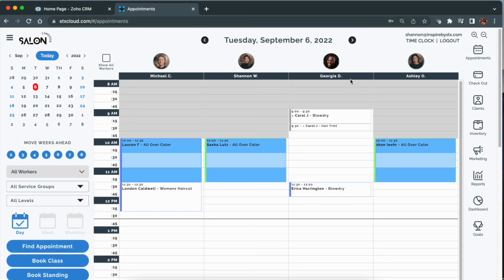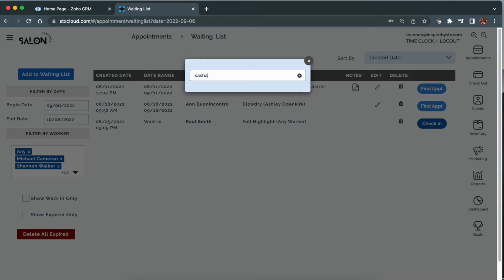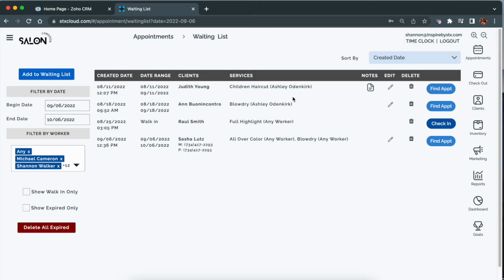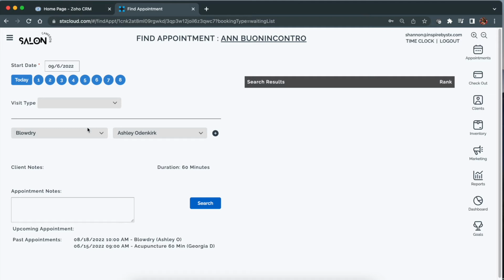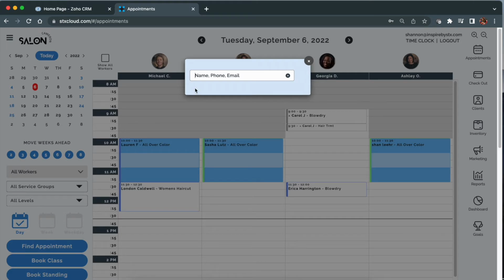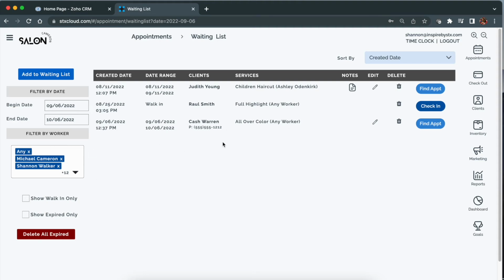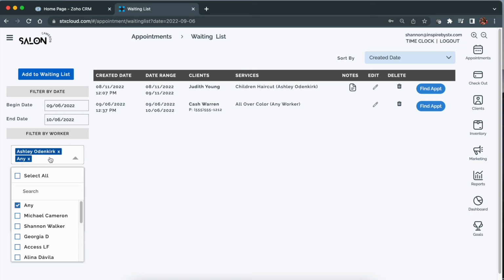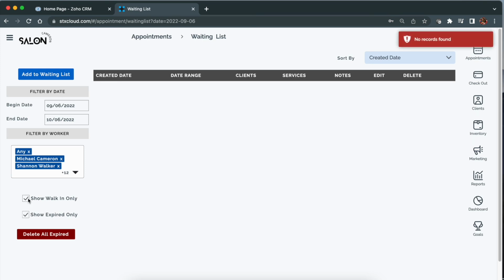Using Waiting List Feature in STX Software 2.0 👯‍♀️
Learn how to maximize your booking process by using STX software's Waiting List feature.

In this video, we'll cover:

🕰️ How to use the Waiting List
💡 Purpose of the Waiting List
📝 Add and edit clients to the Waiting List
🔍 Use different filters by date and workers

With STX, you can easily manage and organize your appointments and ensure that no client is left behind!